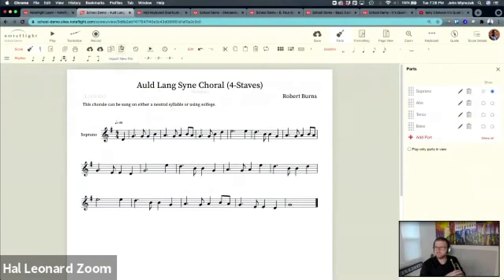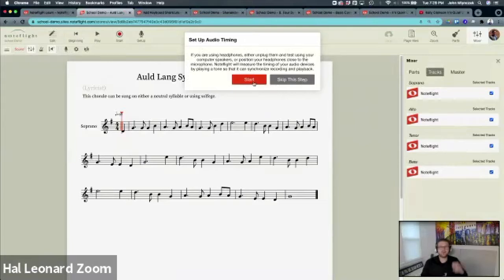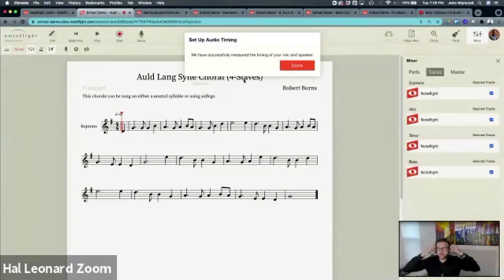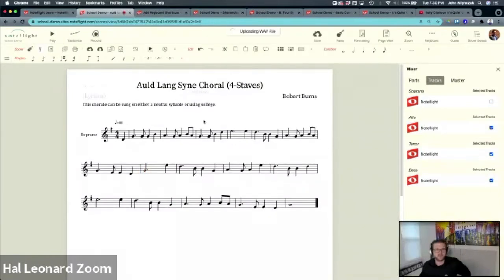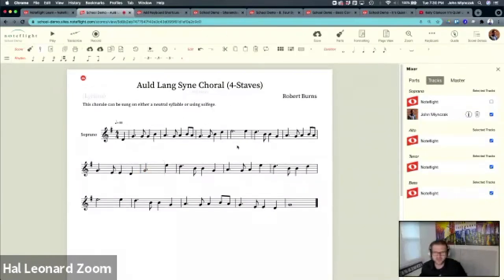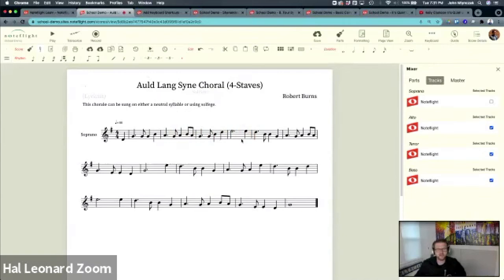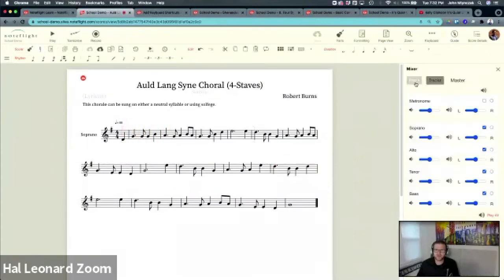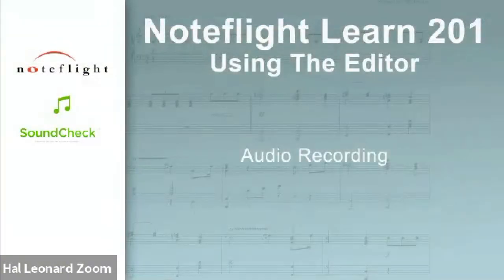Noteflight Learn 201 - Audio Recording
Discover how you can use our live audio recording feature to create performance assignments with your students.

Sign up for a free 60-day trial of Noteflight Learn and SoundCheck™

Check out our support article for more information on audio recording in Noteflight Learn